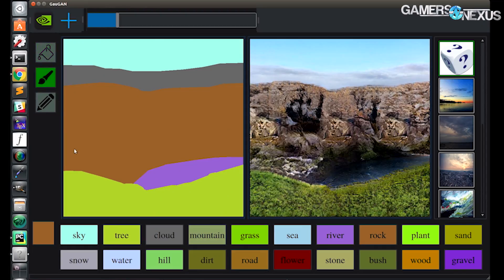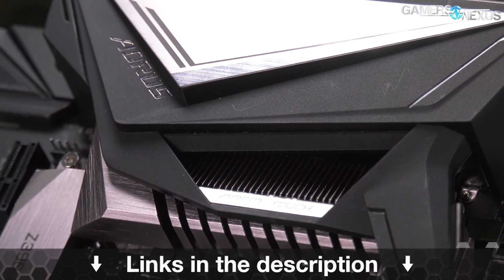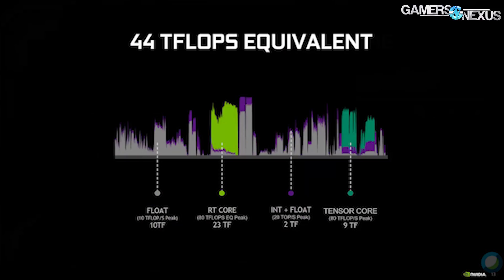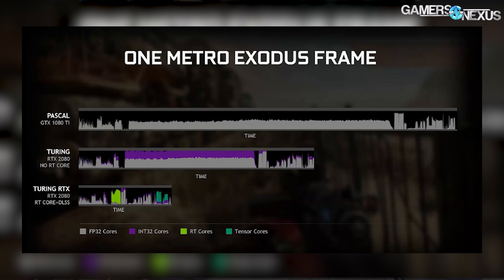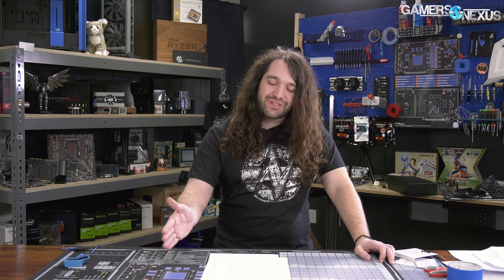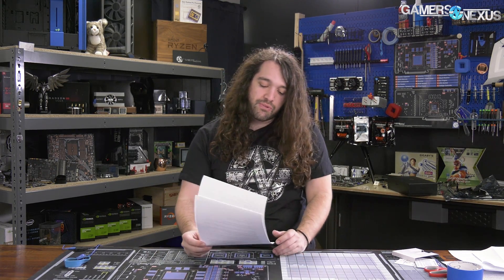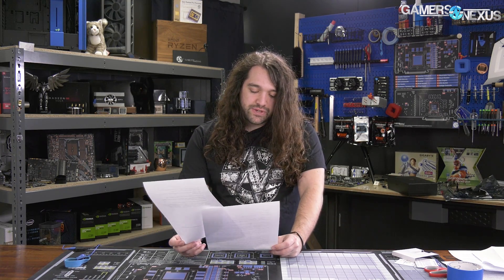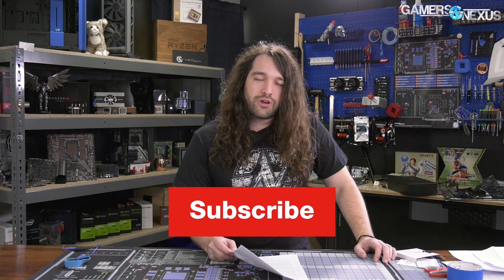NVIDIA Enables RTX Graphics on GTX Cards, GTX 10 Gets DXR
NVIDIA's new driver update adds DXR to the GTX 1060 6GB and up, allowing RTX graphics to run on Pascal and 16-series GPUs.
Ad: Buy Gigabyte's Z390 Master motherboard on Amazon)

GTC 2019 just started in San Jose, and with it comes news from NVIDIA about GeForce driver updates, GauGAN software for AI-trained art, and other server-focused updates. Today, we're primarily focused on talking about the GTX updates adding DXR features.

Video: Josh Svoboda